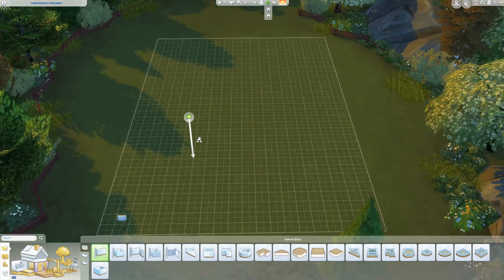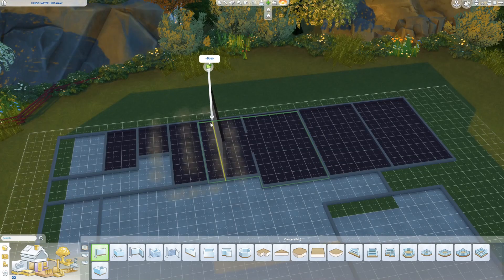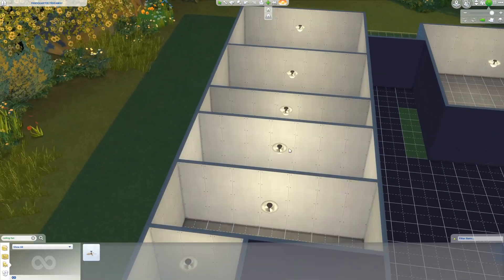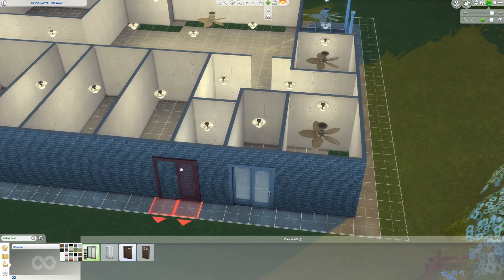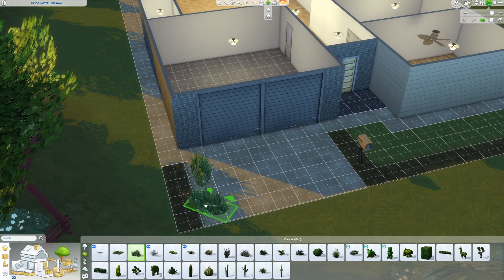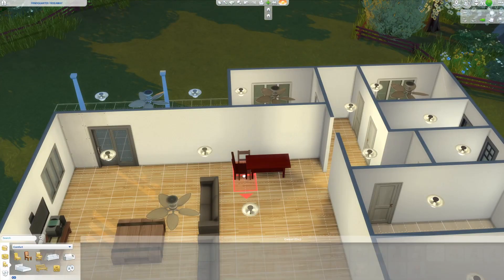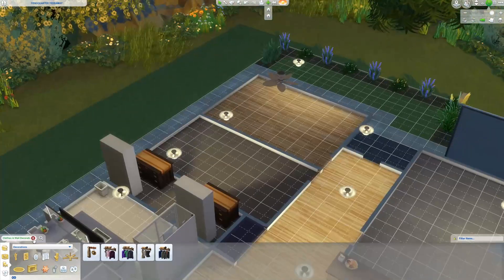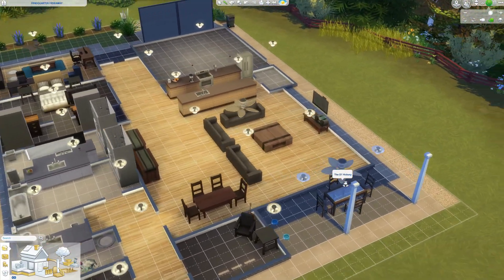I BUILT MY REAL HOUSE IN SIMS 4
I've decided to start making a series of Sims 4 videos.  To kick of the series, I've made an exact copy of my real house in the Sims 4.